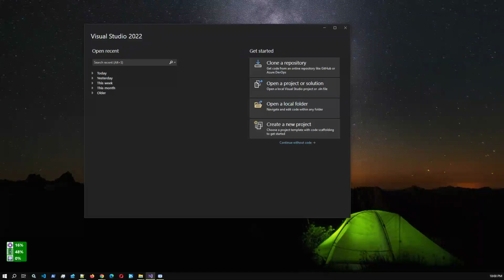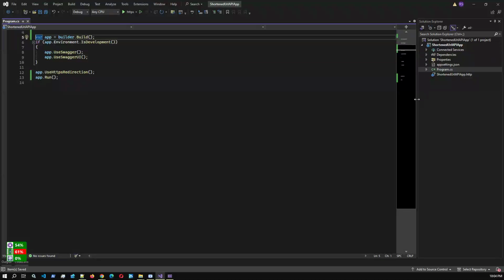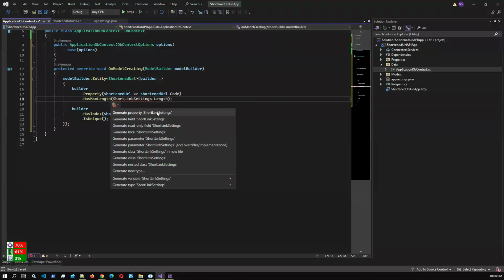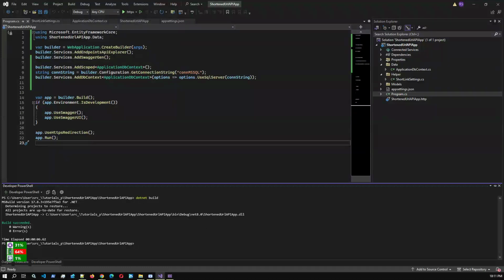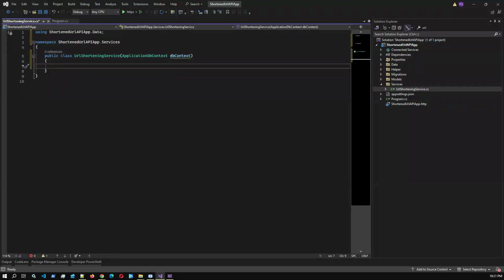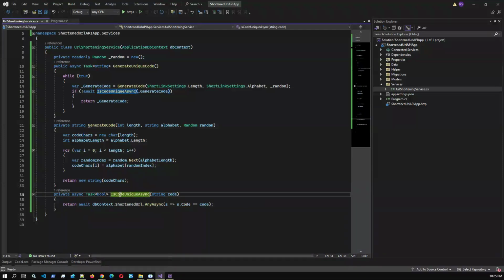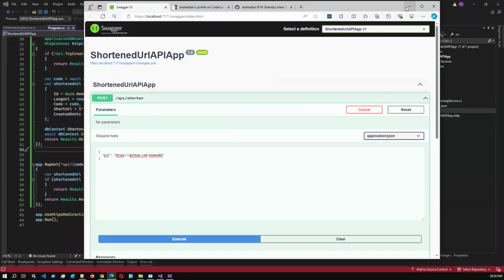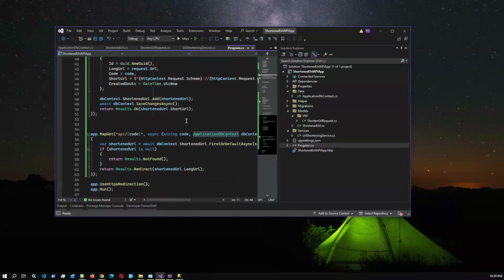Create a Custom URL Shortener🚀 using ASP.NET Minimal API and MSSQL | Full Source Code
Hey everyone, welcome back to the channel! In today's video, we're diving into a practical project where we'll create a custom URL shortener using ASP.NET Minimal API and MSSQL. We'll cover everything from setting up the environment to writing the full source code, so you'll have a comprehensive understanding by the end of this tutorial.

And if you find this video helpful, please give it a thumbs up—it really helps out the channel.

Alright, let's jump right in and start building our custom URL shortener using ASP.NET Minimal API and MSSQL. Here we go!